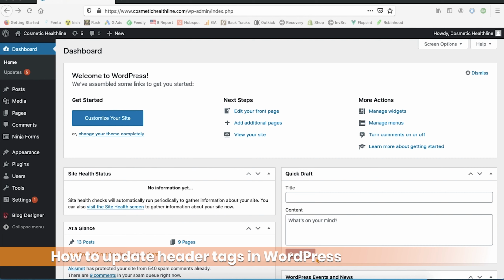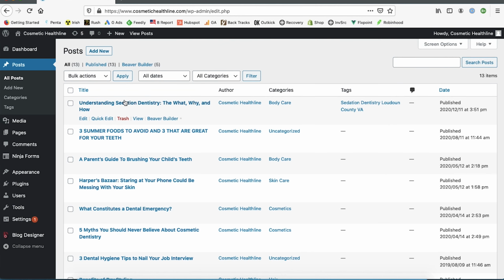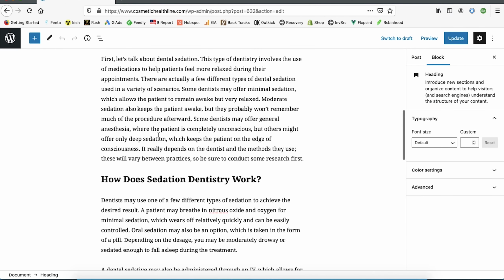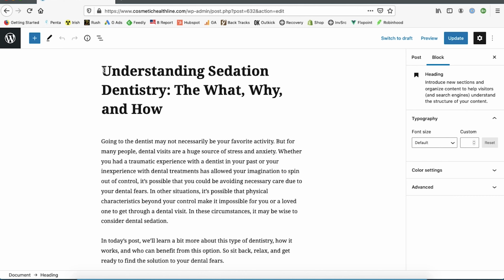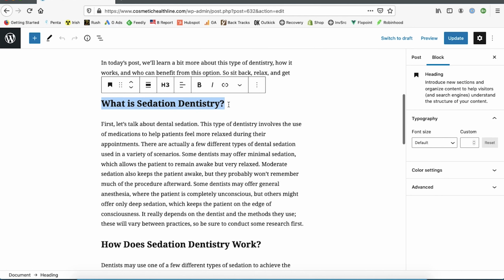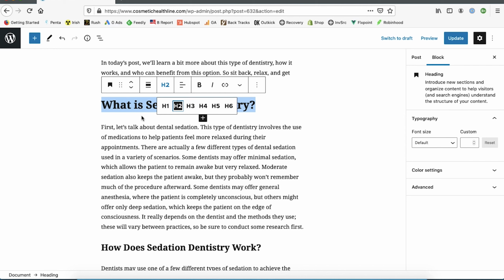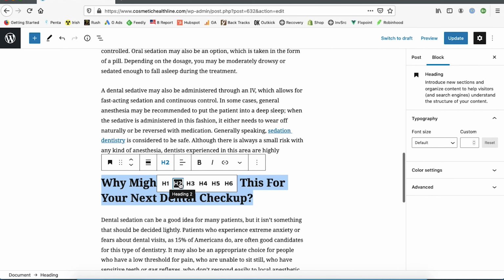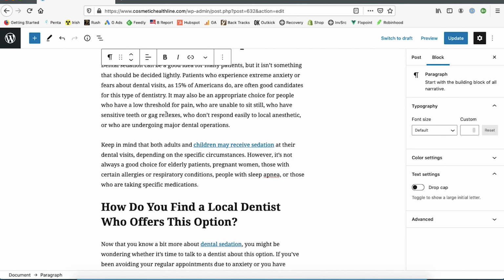How to Update WordPress Header Tags | Tips and Tricks With Conversion Pipeline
In this video you will learn:
- The importance of header tags
- The usage of header tags
- How to update your website header tags on WordPress

Conversion Pipeline is a powerhouse digital marketing agency with expertise in search engine optimization, website design and development, pay per click advertising, social media marketing, content and email marketing. As a Premier Google Partner, all leadership members are Google certified. Combined with our team of expert developers and web designers.